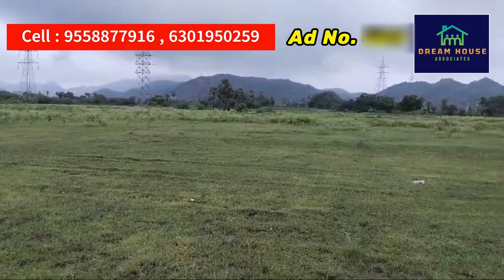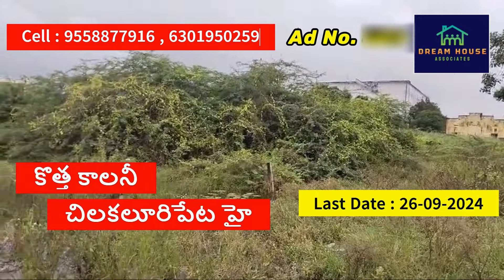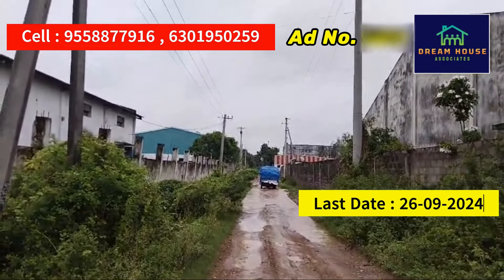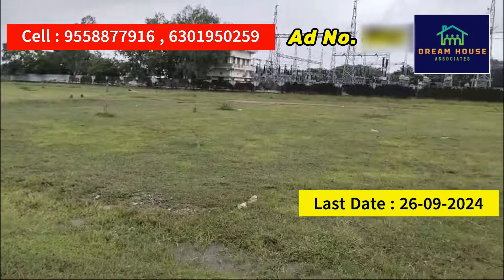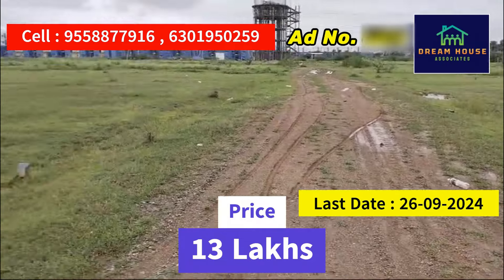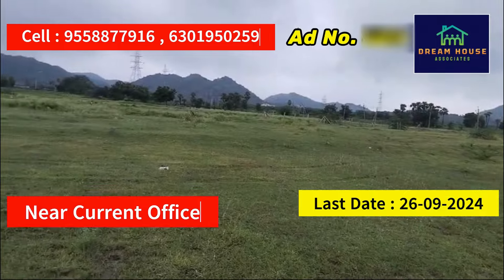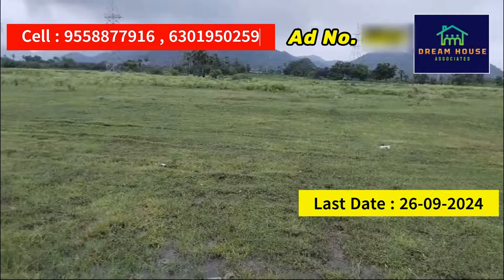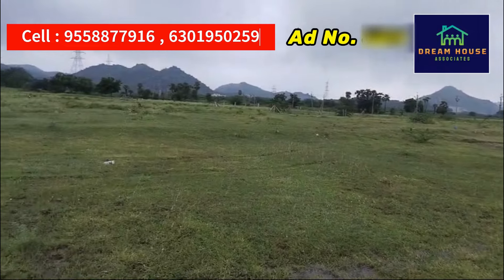గుంటూరు సిటీ లో బెస్ట్ ప్రైస్ లో ఓపెన్ ల్యాండ్స్ 3 ప్రాపర్టీస్ రేపు లాస్ట్ డేట్ బ్యాంక్ వేలం లో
విజయవాడ , గుంటూరు మరియు పరిసర ప్రాంతాలలో ఎవరైనా ఫ్లాట్స్ , ఓపెన్ ప్లాట్స్, ఇండిపెండెంట్ హౌస్ లు , పొలాలు అమ్మలన్నా / కొనాలన్నా డ్రీమ్ హౌస్ అసోసియేట్స్ ను సంప్రదించండి 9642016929, 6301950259

Dream House Associates :

Auction Properties  &Constructions & Development Sites

Real-Estate Consultants :
                            Open Plots 2bhk, 3bhk, Individual Houses, Farm Lands, Commercial Properties BUY  & SELL

Financial Services :
Personal Loans/Home Loans/ Mortgage Loans/Educational Loans/Business Loans/Private Finance.